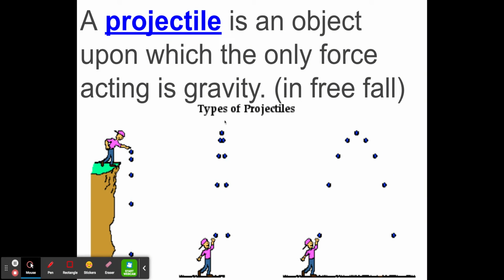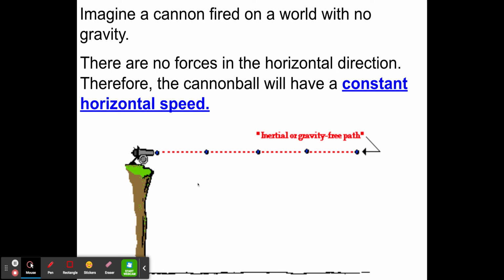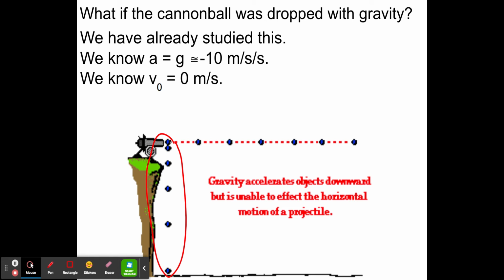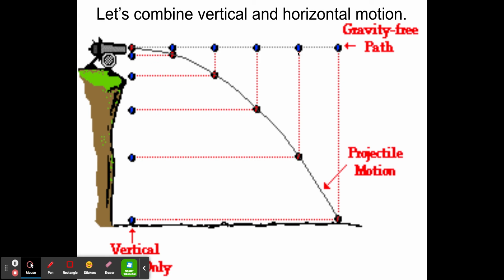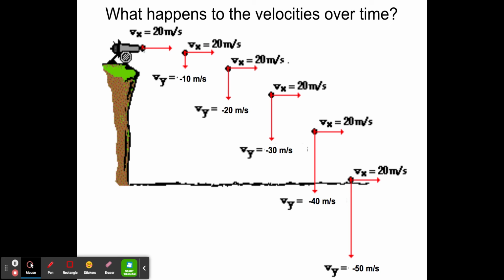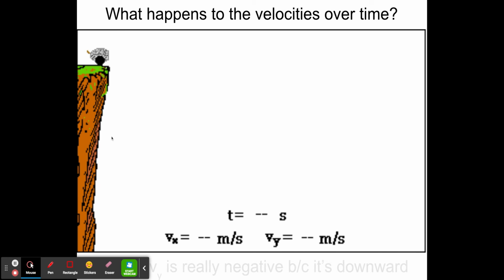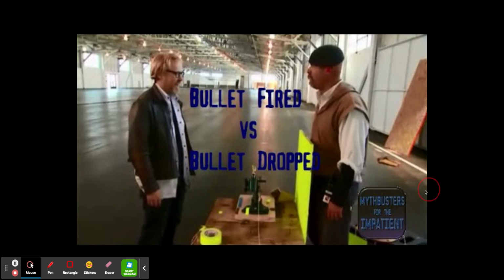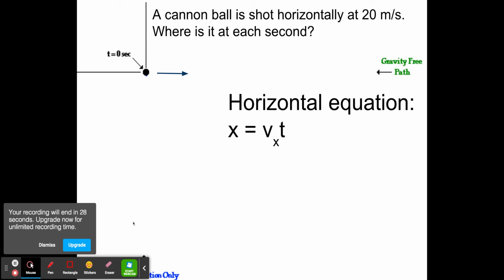Horizontal Projectiles Part 1